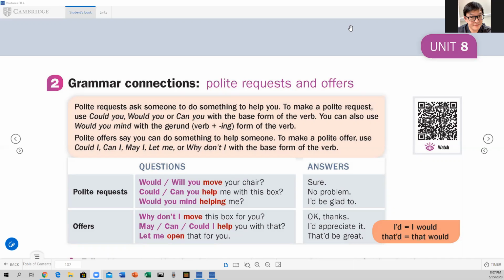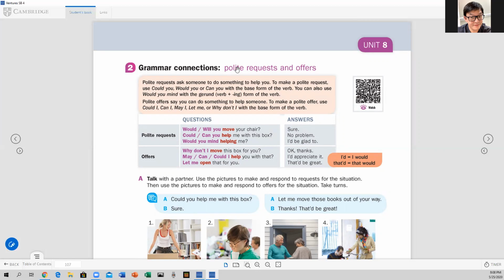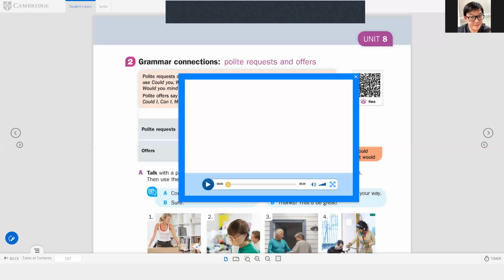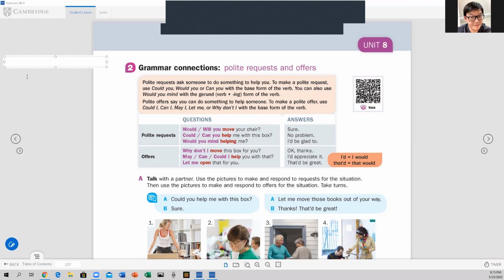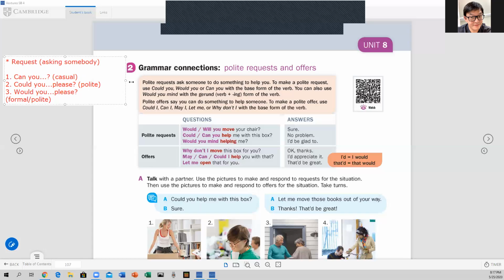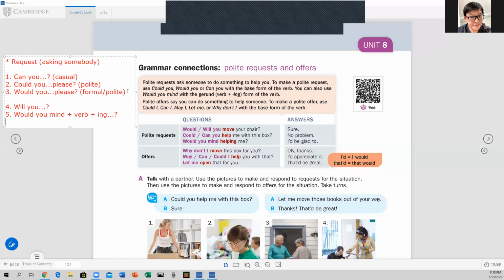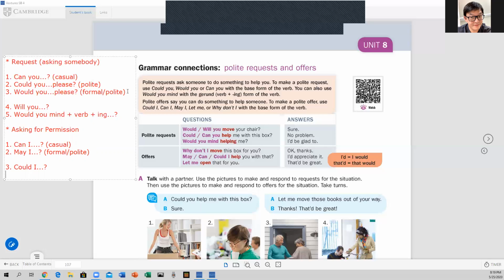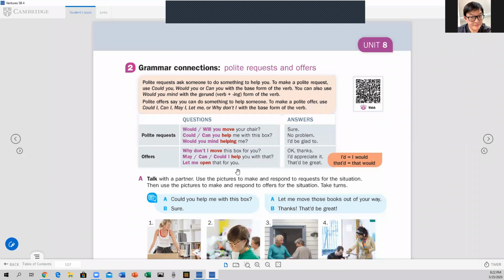Yang, Daniel Eastland Ventures4 MAY262020 PART1